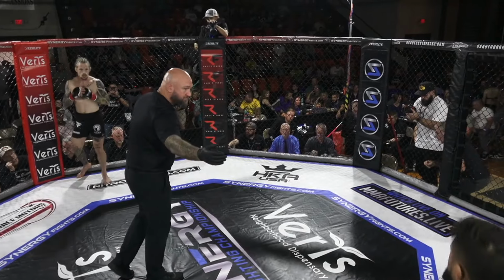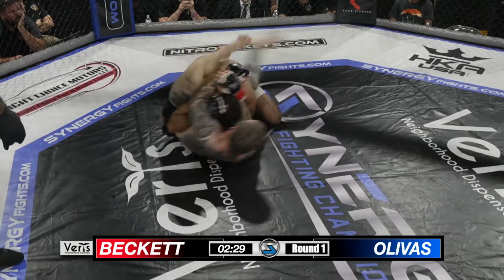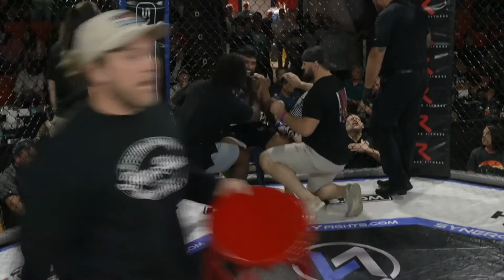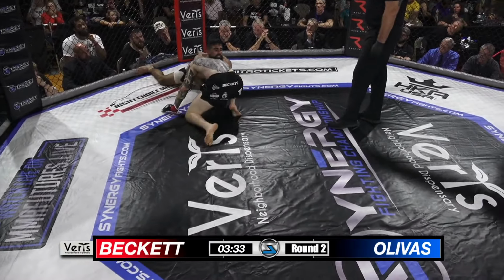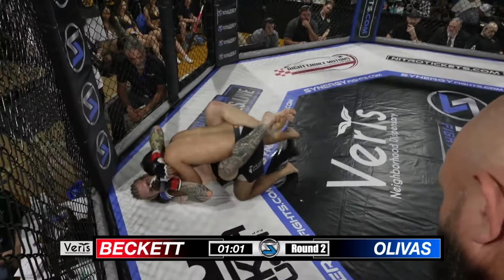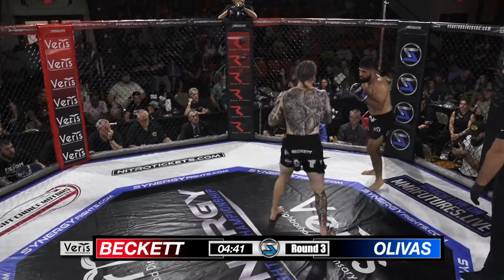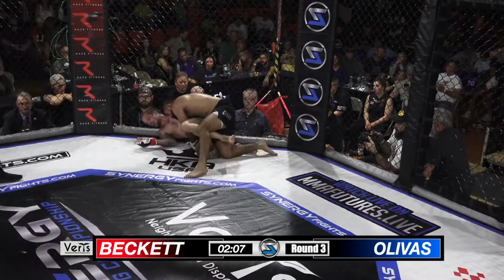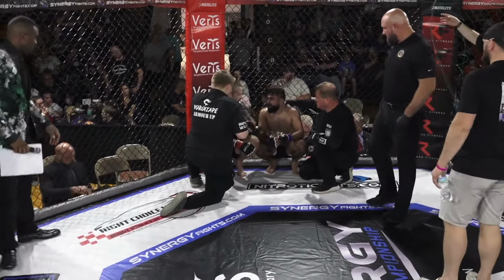Josh Beckett vs Alan Olivas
Synergy FC 14
Sprinfiel MO
Professional MMA

Help Support MMA Futures with the following links

Shop.mmafutures.com

MMA Futures: Your Ultimate MMA Destination! 🥊🔥

Experience the adrenaline, passion, and excitement of mixed martial arts like never before! MMA Futures is your go-to source for captivating live events, recorded fights, news, and engaging articles. Discover rising stars, watch epic battles via pay-per-view, and explore behind-the-scenes moments. Embrace the intensity of the sport and unlock the future of MMA with MMA Futures! 🌟